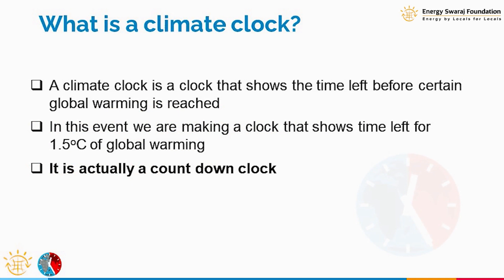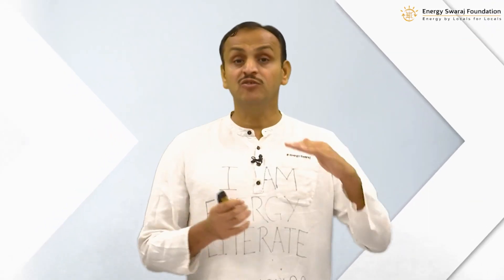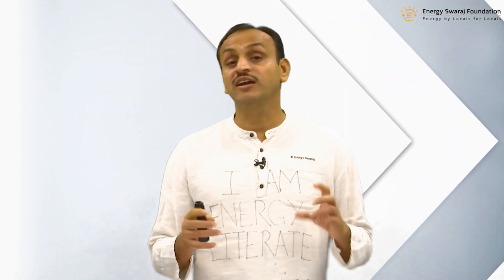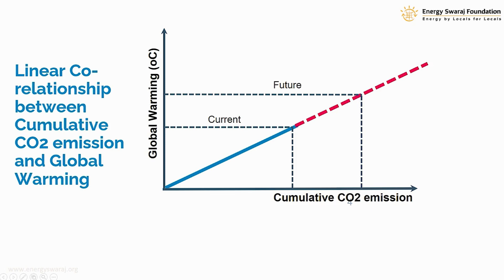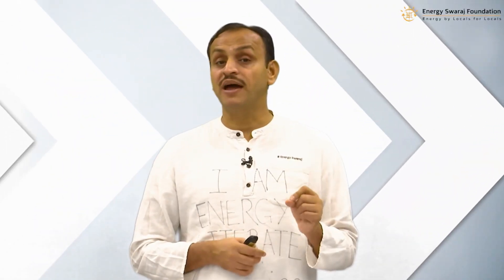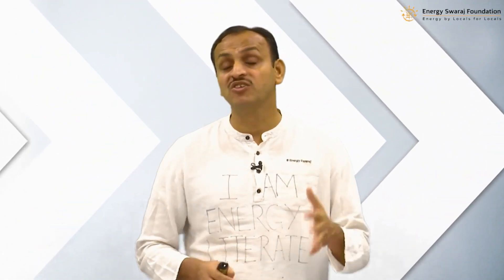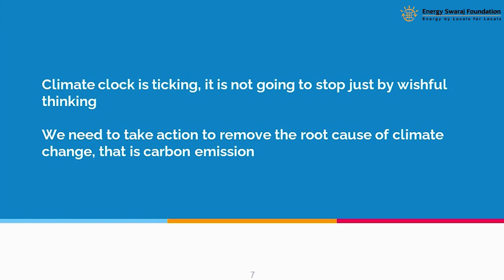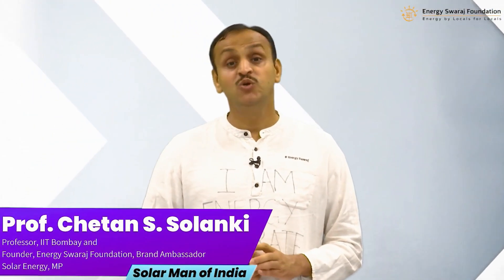Module 2 - What is a climate clock? | 1.5°C - 2°C climate clock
This module describes the idea of climate clock, how time shown by climate clock is calculated, what are parameters are deciding the time for a given global warming temperature, how the carbon budget and rate of carbon emission decides the time left for a given global warming